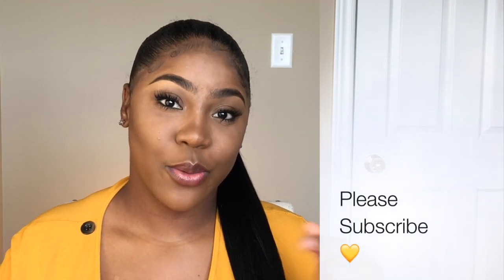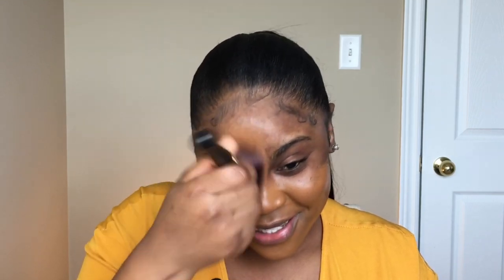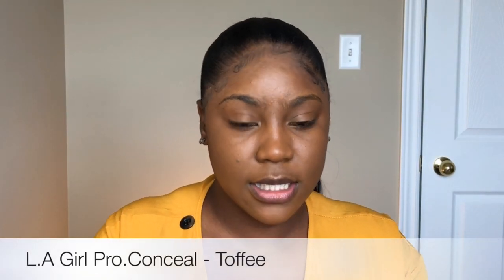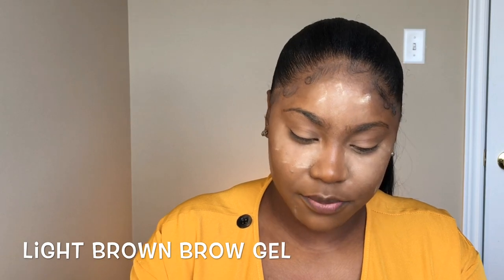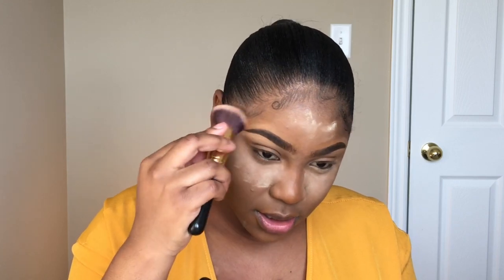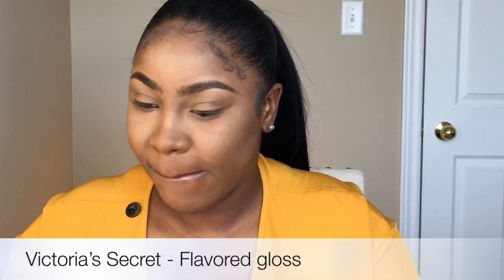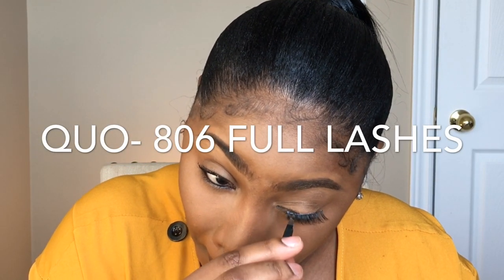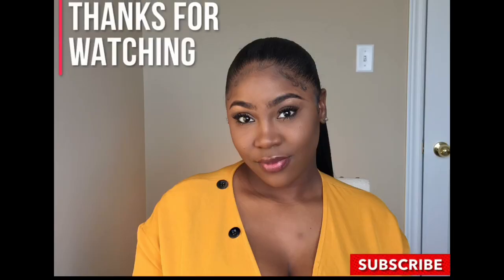10 minutes Makeup Tutorial | Running Late Makeup | Drugstore Friendly | Nastascia Thomas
For today’s tutorial I will be showing you all how to do you’re Makeup in 10 MINUTES.

HAIR
Beauty Reborn Virgin Hair Company, Brazilian Deep Wave two 12 inch bundles with 12 inch 13x4 frontal

Products Used
Foundation – Maybelline New York Superstay 355 Cocunut
Concealer – L.A Girl PRO Conceal in Toffee
Contour – Black Radiance pressed powder in Ebony
L.A Color – Eyeliner Pencil P601 Black &P515 Deepest Purple
Maybelline New York Master Chrome Highlighter – Gold
Sephora Microsmooth- Mat Tan
Setting Spray – NYX Matte Finish
Lashes- Quo 806 Full Lashes

      • Sleek Ponytail – will be up on Wednesday Jan 16

Video information
For recording -  IPhone 6s plus
For editing - IMovie
For lighting - Neewer ring light